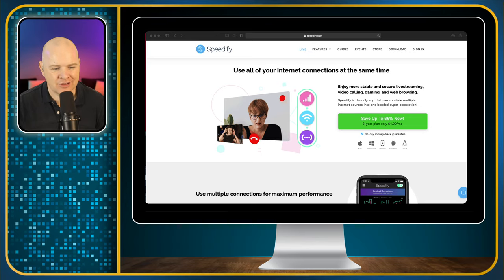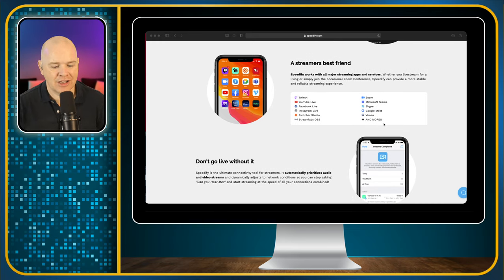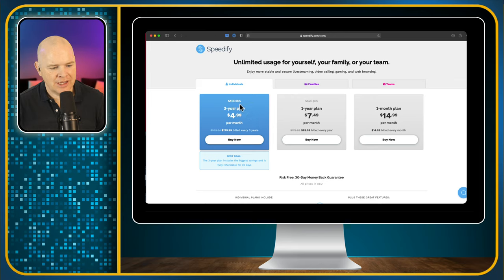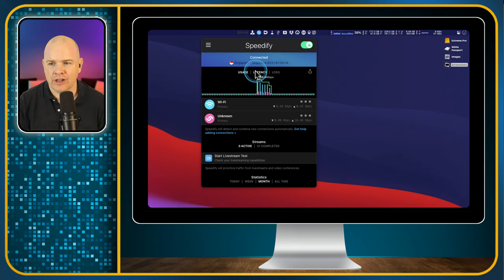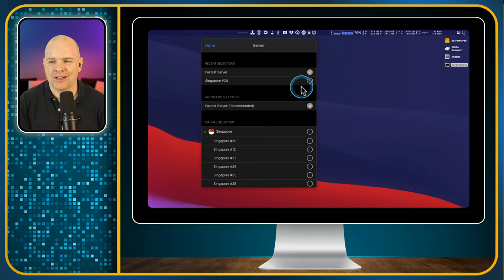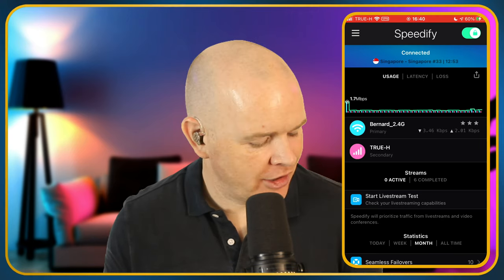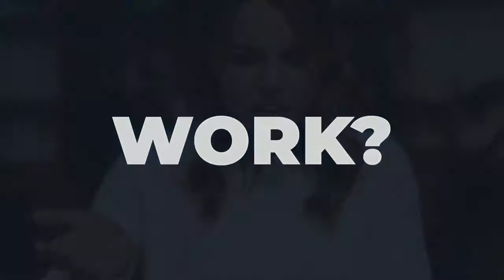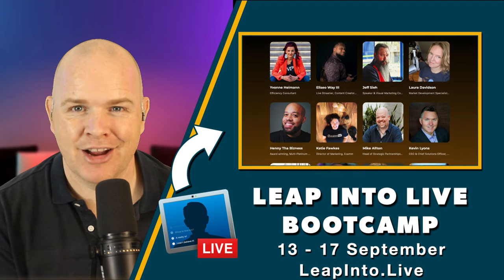Get Amazing Internet Performance and Reliability with Speedify!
Speedify allows you to Use all of your Internet connections at the same time, meaning you can enjoy more stable and secure livestreaming, video calling, gaming, and web browsing.

Speedify is the only app that can combine multiple internet sources into one bonded super-connection!

Speedify works with all major streaming apps and services. Whether you livestream for a living or simply join the occasional Zoom Conference, Speedify can provide a more stable and reliable streaming experience.

===🧰 GEAR THAT I ACTUALLY USE
🎙 AUDIO

4K Virtual Monitor Folding Keyboard